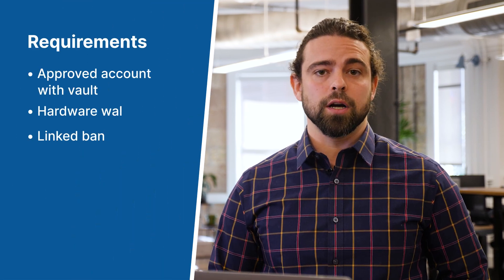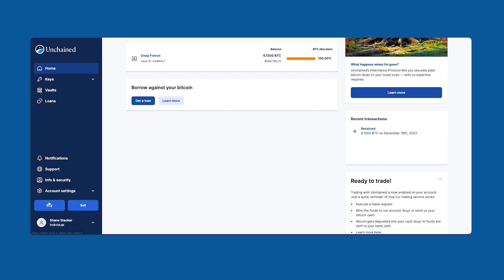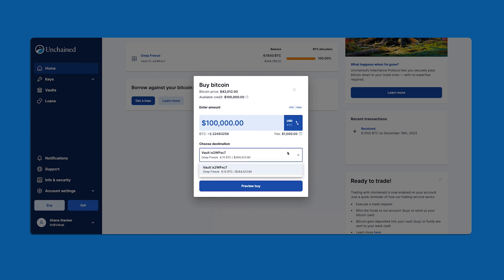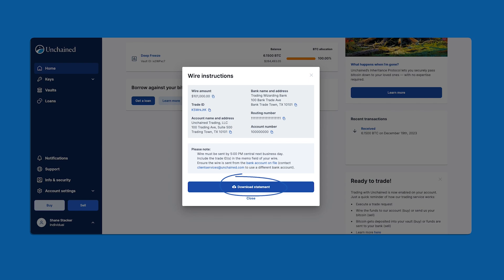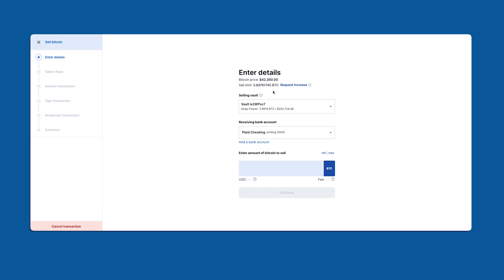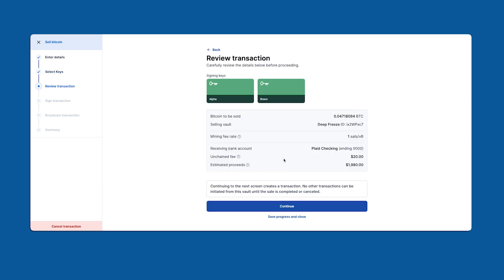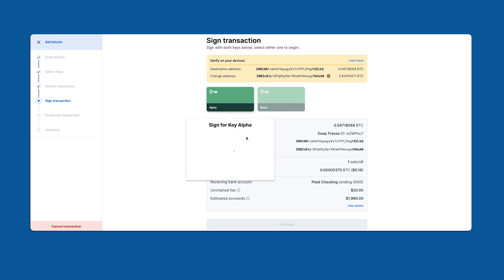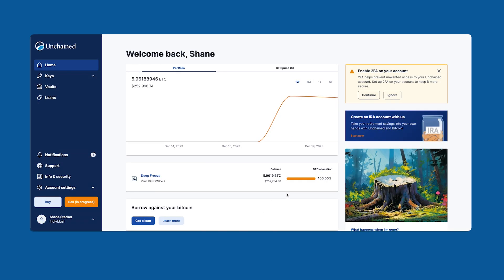How to buy and sell bitcoin directly from cold storage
Learn how to buy and sell bitcoin without using a centralized crypto exchange.